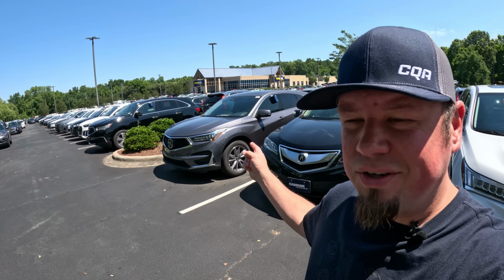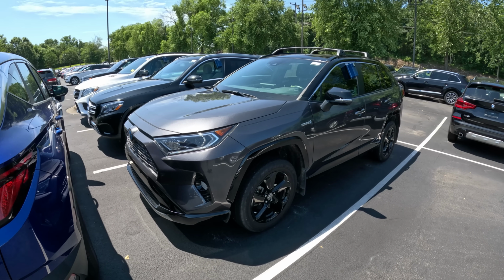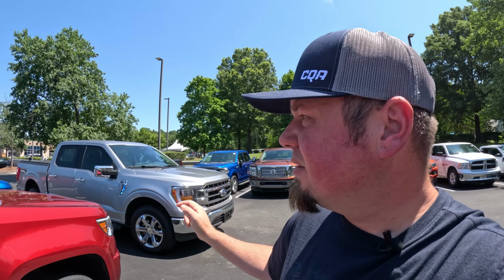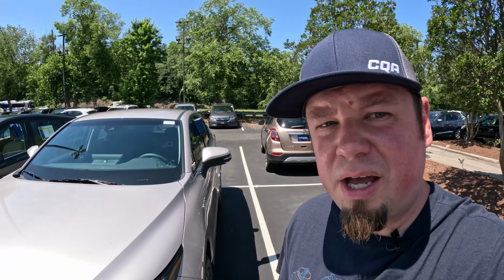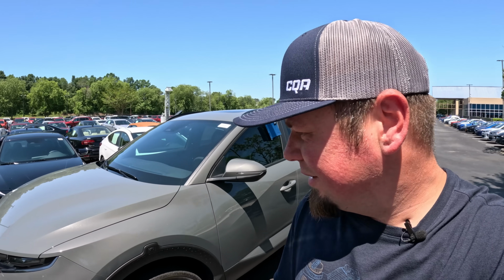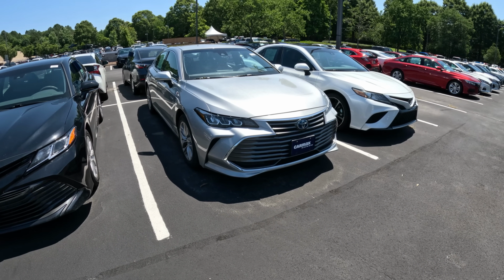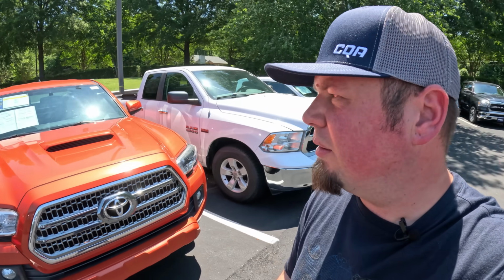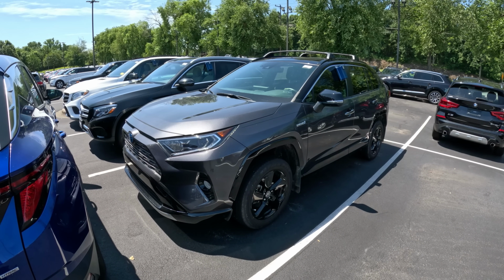CARMAX CAN'T SELL CARS! Their Prices Are TOO HIGH!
Carmax just reported earnings and their sales are down.  They want to keep prices high but are going to have a hard time doing so during these economically tough times.  In this video I go to a carmax and show what they are charging for their vehicles.

My name is Brandon and I am a used car dealer. I created Car Questions Answered to share the ins and outs of the used car market from my perspective. I share with you updates on car prices, what's happening at the dealer auctions, and what it's like being a dealer. My goal is to share information to help you make the best decisions while buying a car to save you money. I do not want car dealers taking advantage of you.